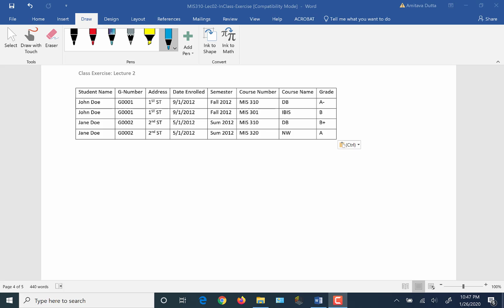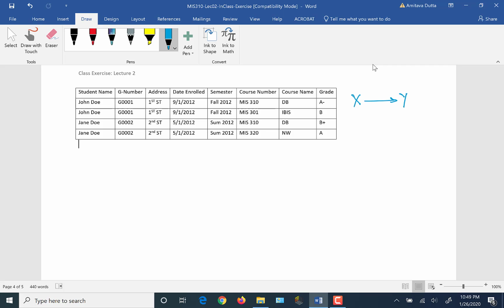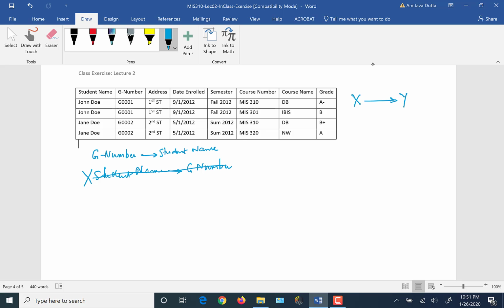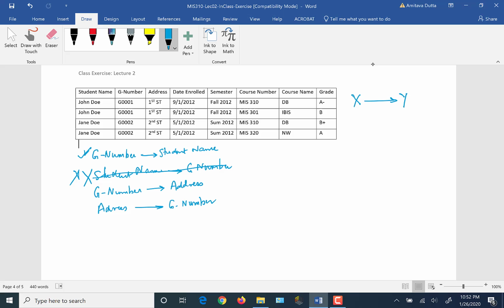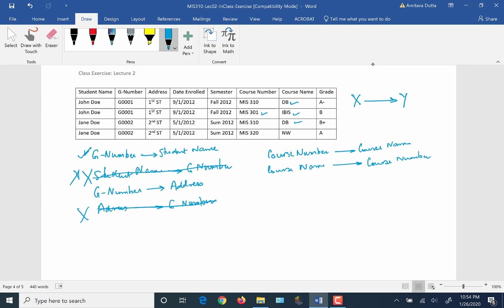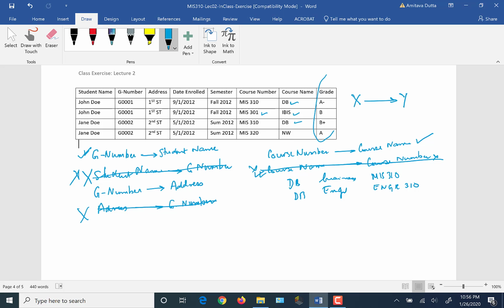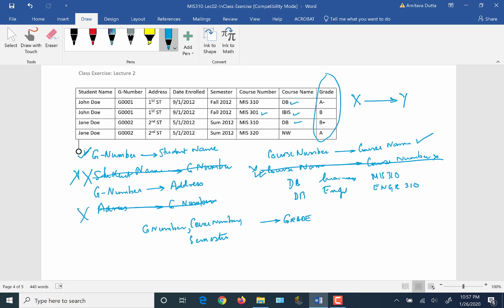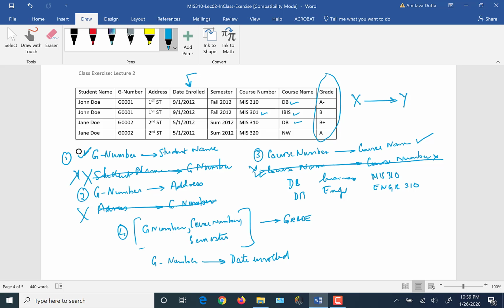Database - Normalization - 04